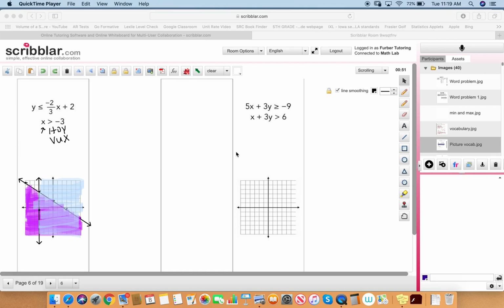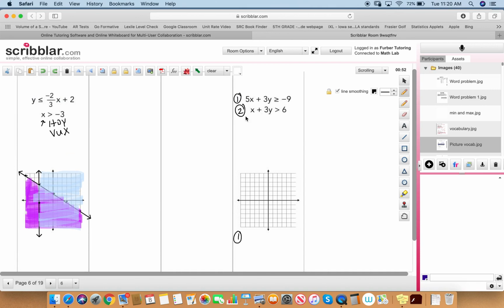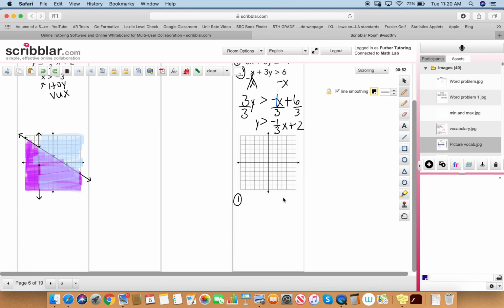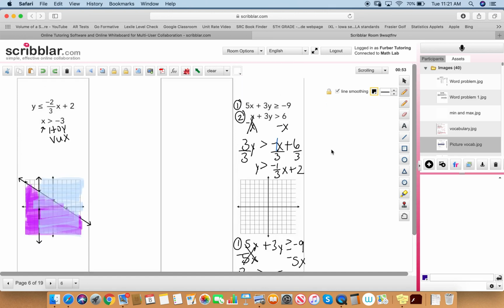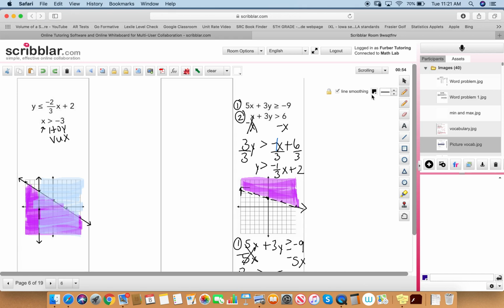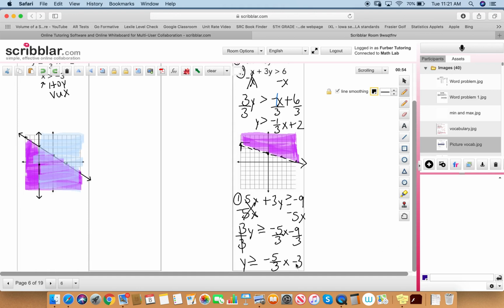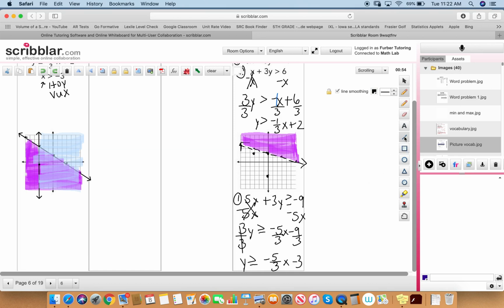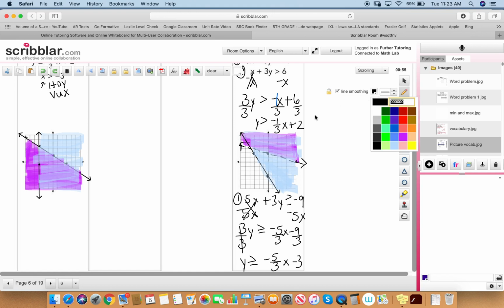Systems of Inequalities 3